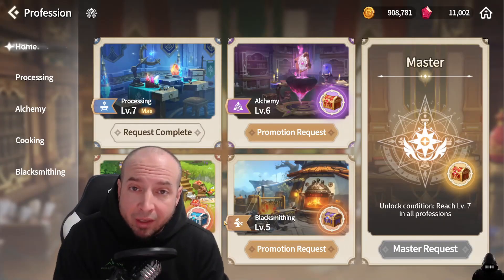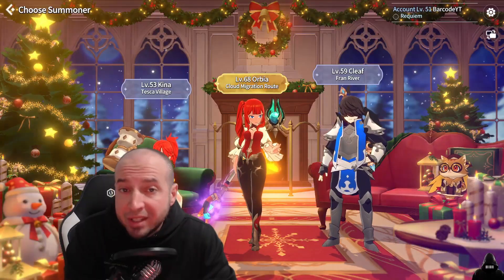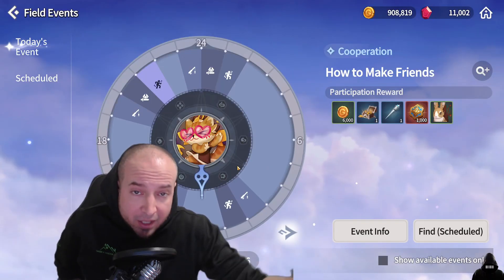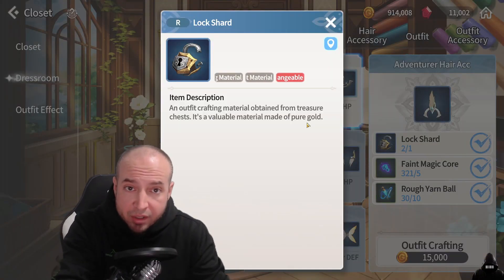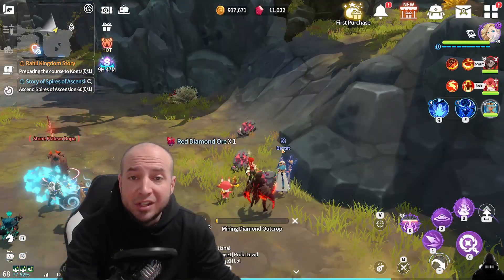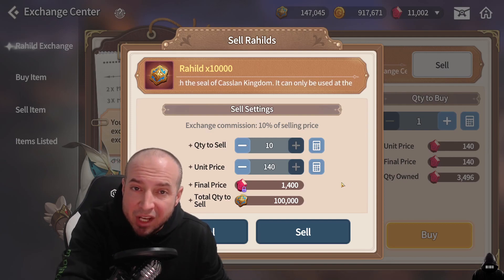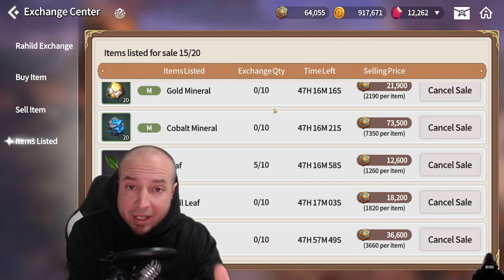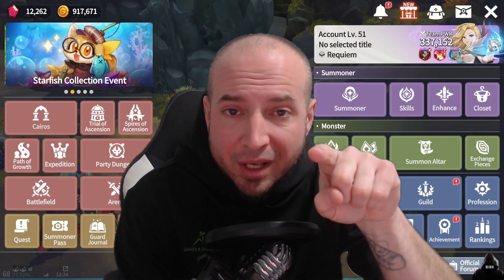AFTER DAILIES are DONE, THIS is what YOU CAN DO! - Summoners War Chronicles